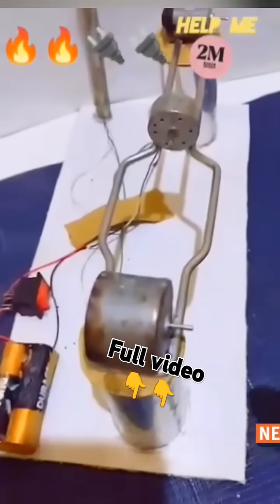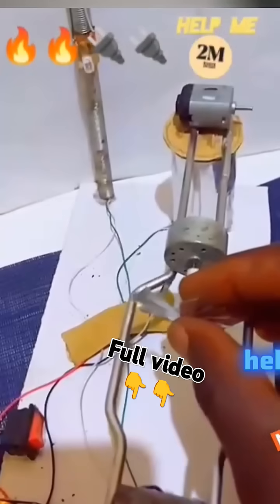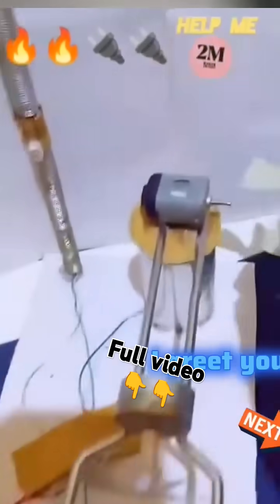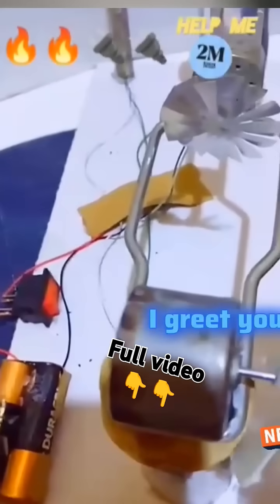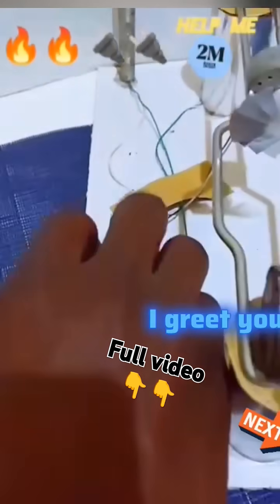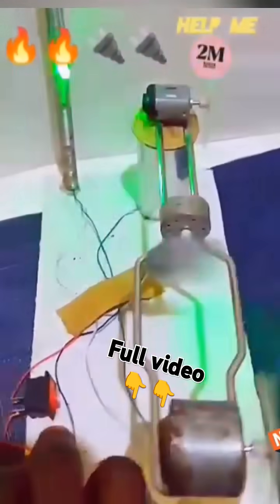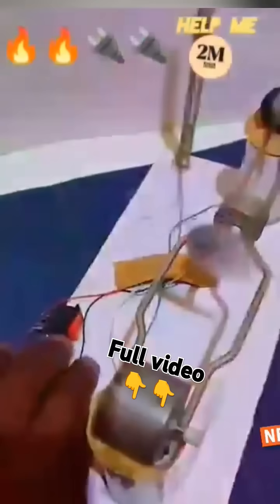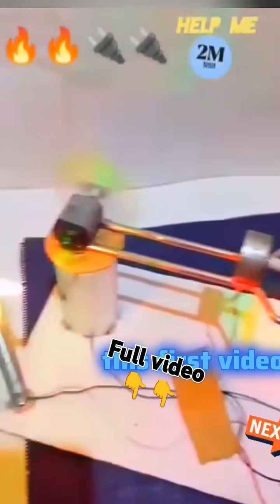diy How to Generate Electricity with a Dynamo